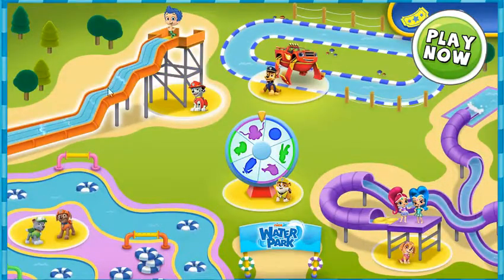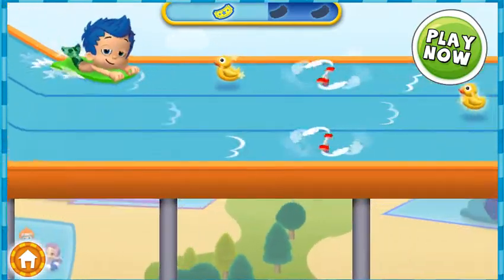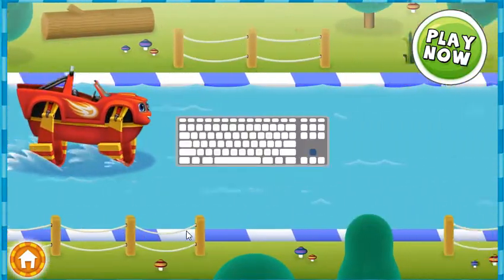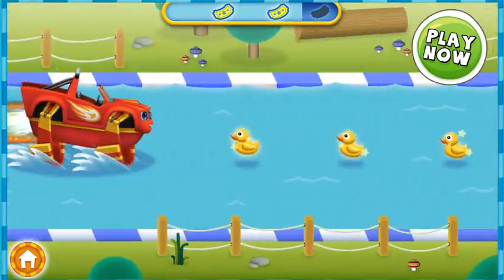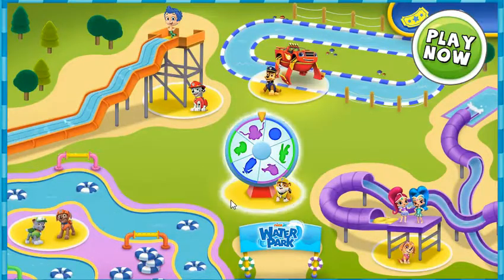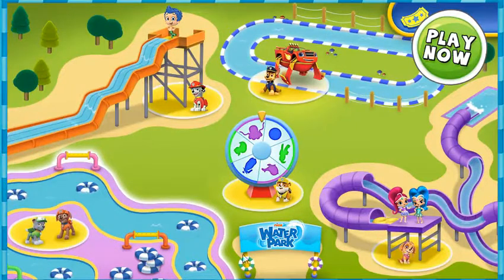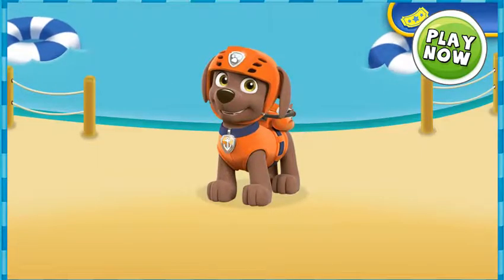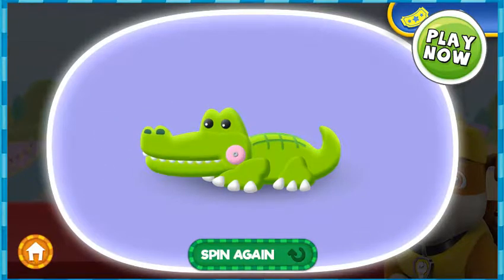Water Pack child game